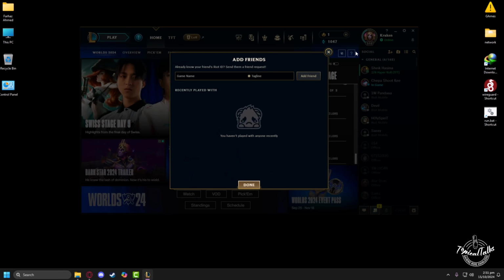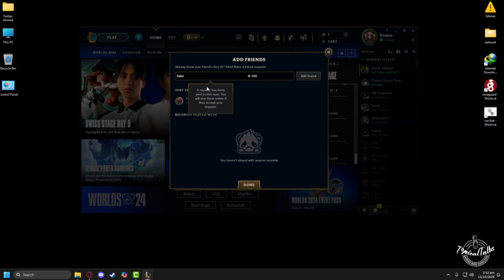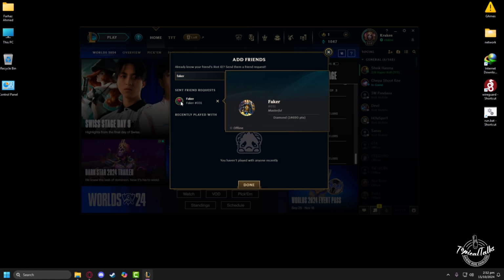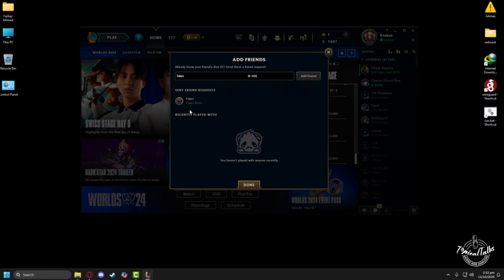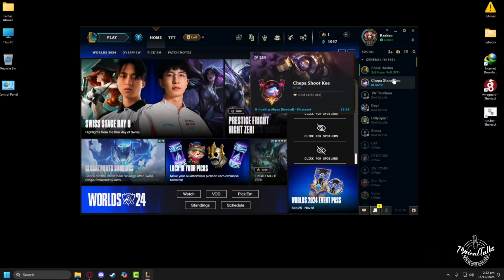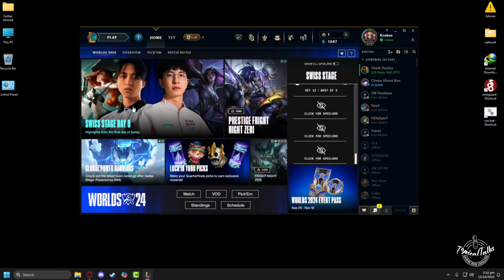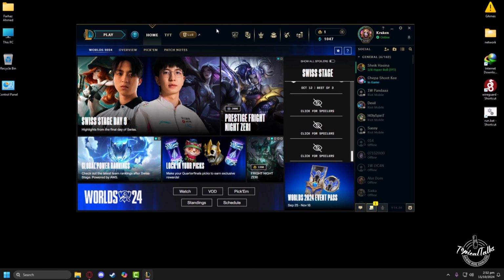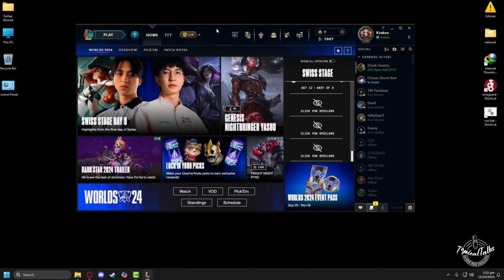How To Add Friends In League Of Legends (Updated)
If you're wondering how to add friends in League of Legends, this video is for you! Learn the steps to connect with other players in LoL.

How do you add friends on the league?
How to send a friend request on League?
How to find friends for LOL?